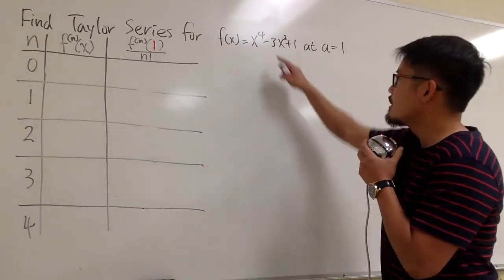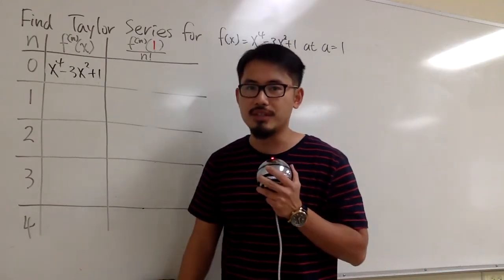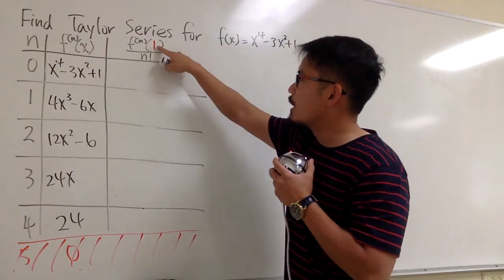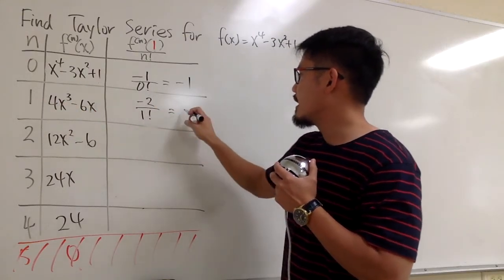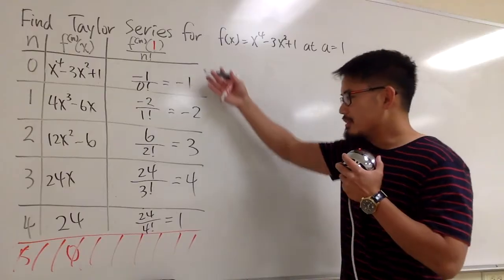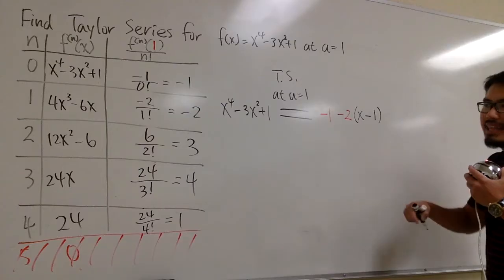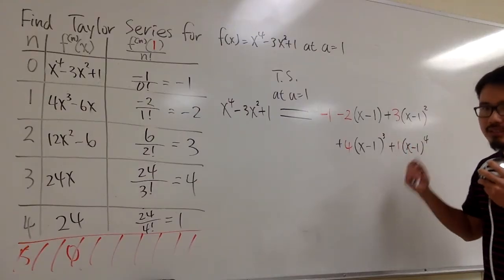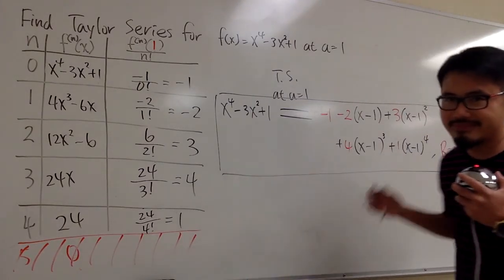Taylor Series for a polynomial centered at 1, calculus 2 tutorial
Taylor Series for a polynomial centered at 1.